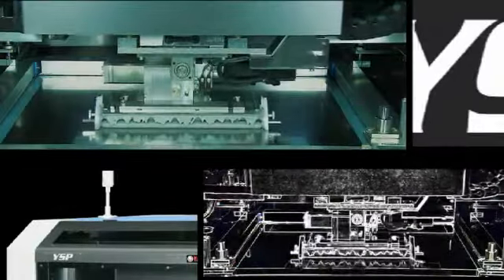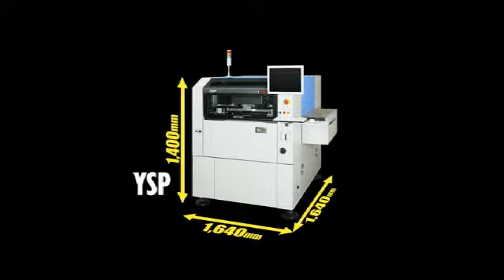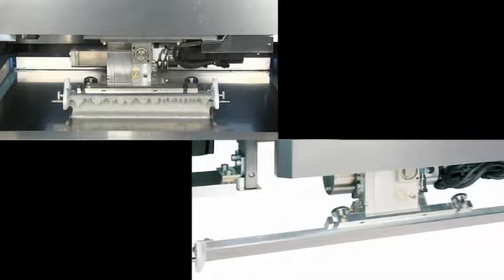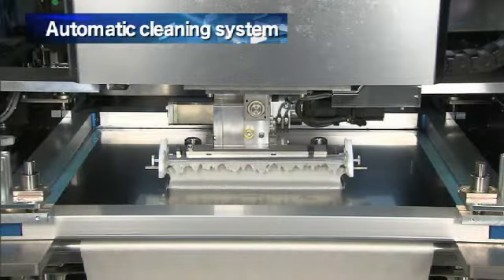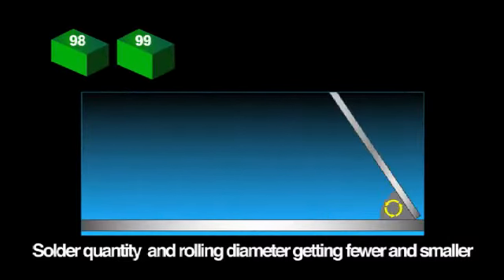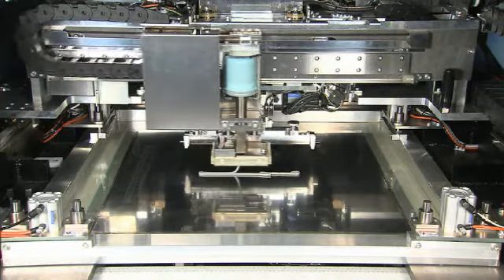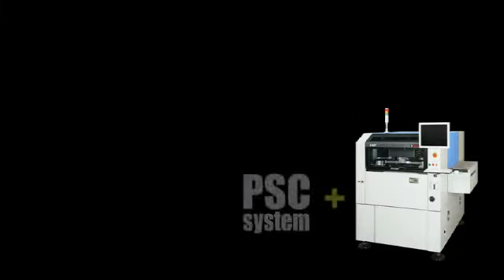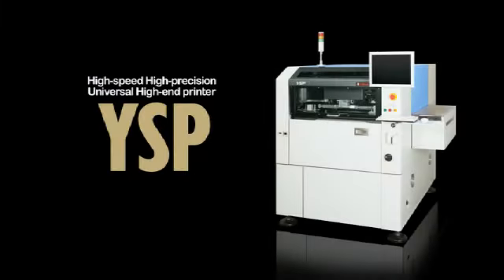Yamaha YSP Screen Printer | Inline Solder Paste Printer for PCB assembly